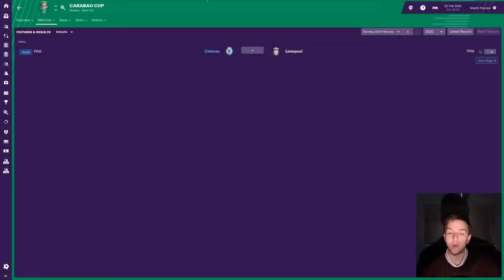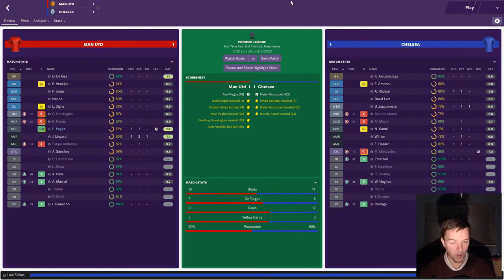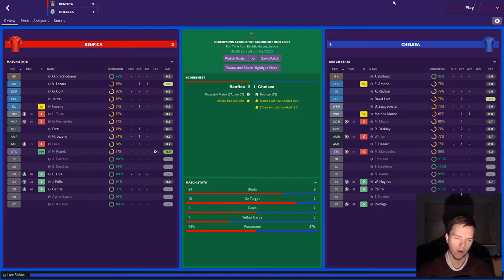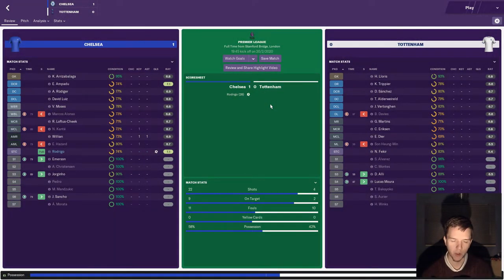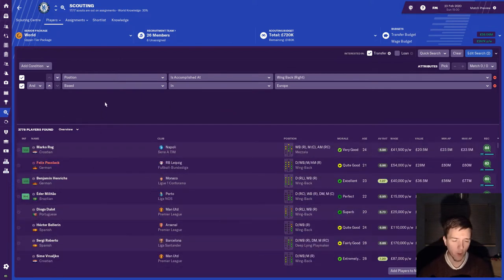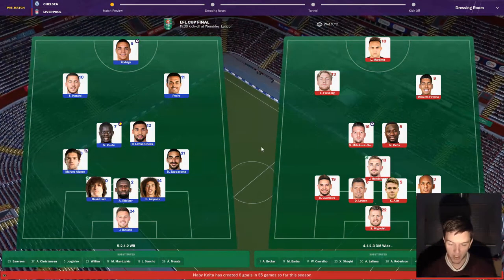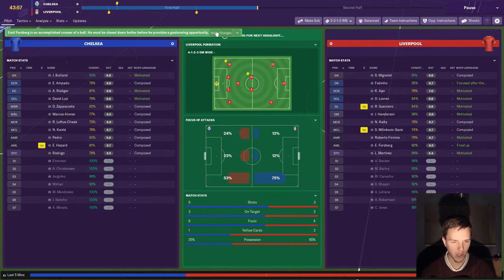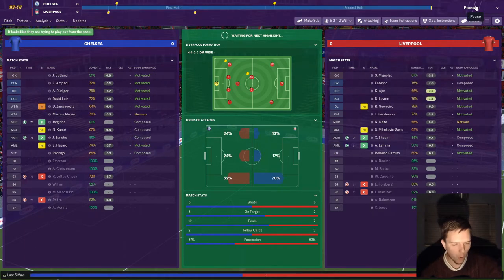One Step Further? | FM19 Chelsea | Episode 23 (EFL Cup Final vs Liverpool) | Football Manager 2019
Let's Play Football Manager 2019 with Chelsea. After falling short against Man United in last year's EFL Cup final, can we go a step further this year and win against Liverpool.

In this series, we take charge of Chelsea, a club owned since 2004 by the ruthless Russian billionaire Roman Abramovich. Chelsea have had their fair share of success in the past twenty years, but at the first sign of unrest means that Roman is not afraid to swing that axe.
With no Champions League football in 2018-19, can we return the Blues to the top competition in Europe? Can we win a seventh Premier League title? More importantly, can we avoid the sack?

Football Manager 2019 Licenses & German National Team fix file